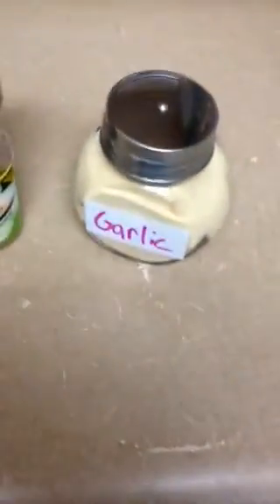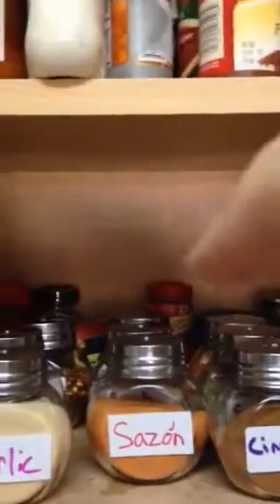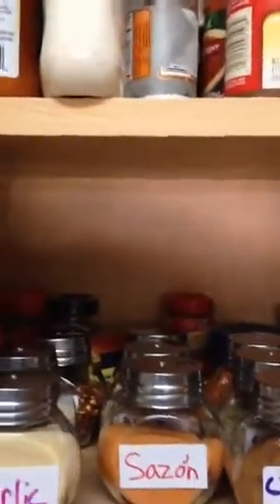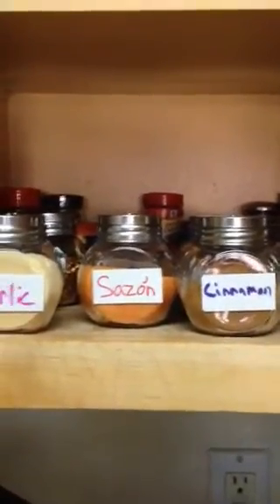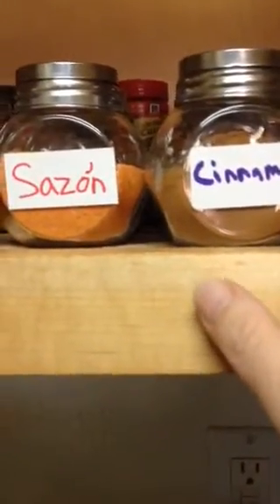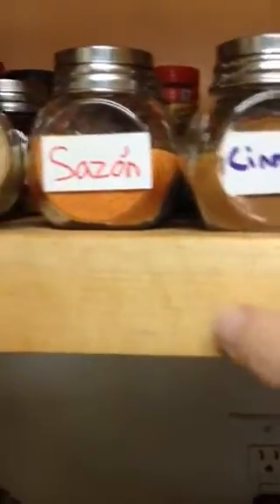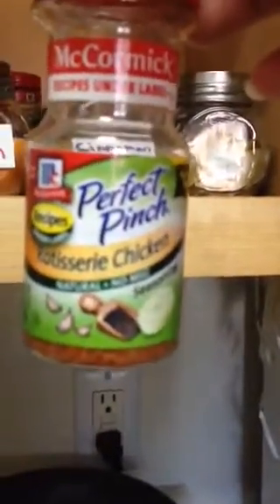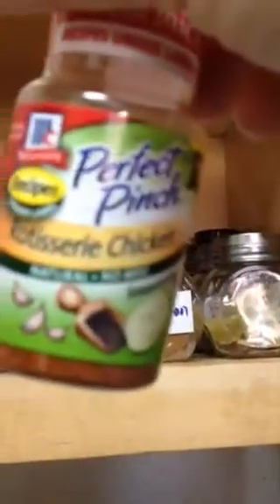Reorganized my spices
World market spice jars